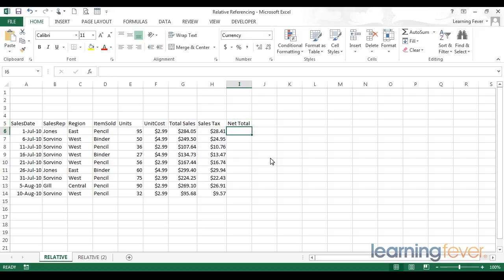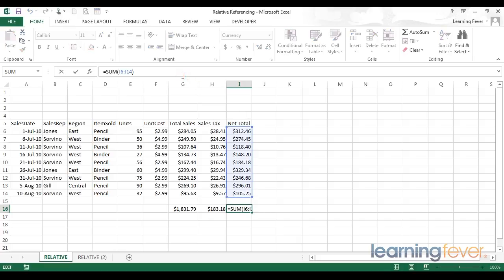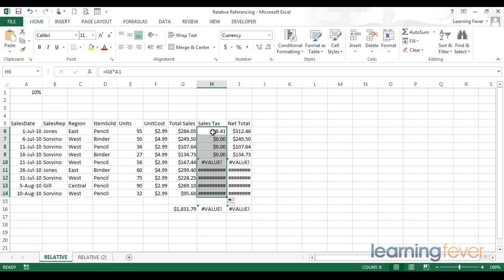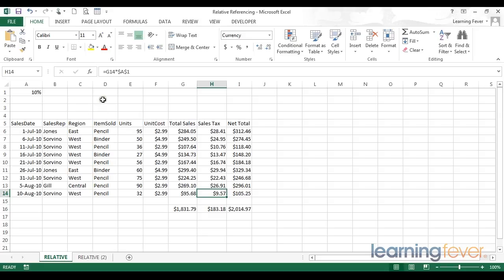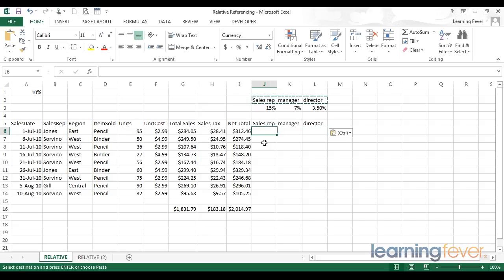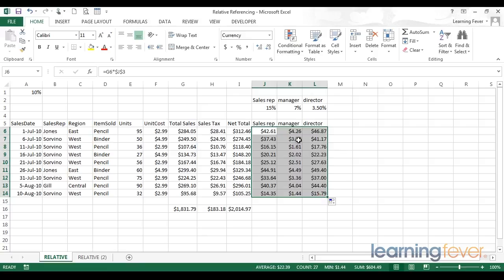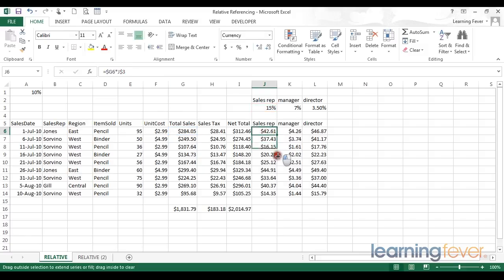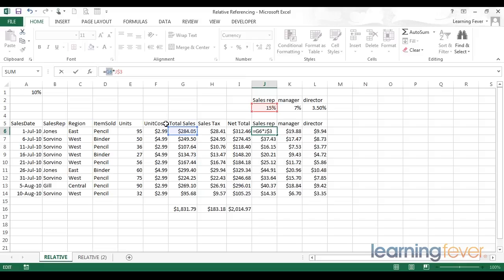Excel Tutorial For Beginners - Relative & Absolute Referencing